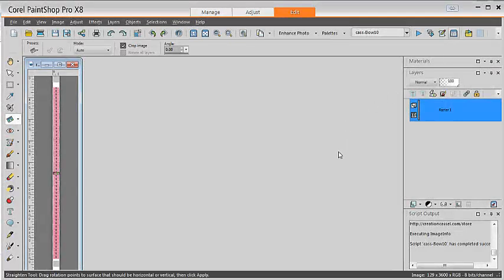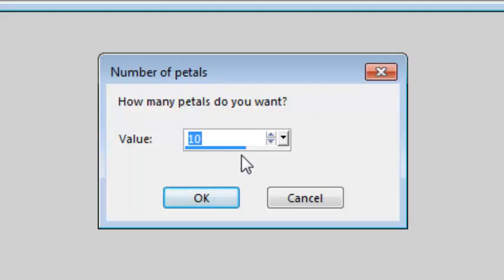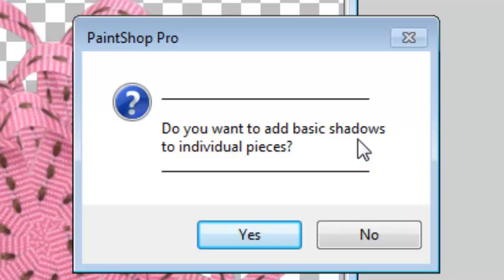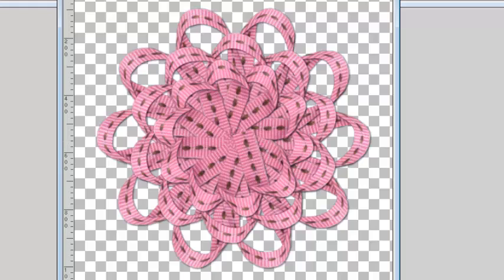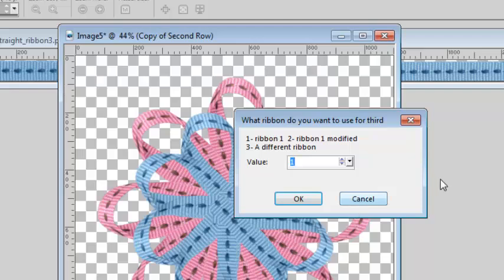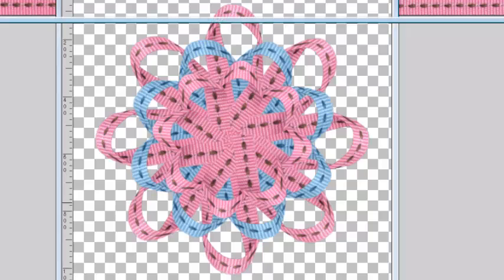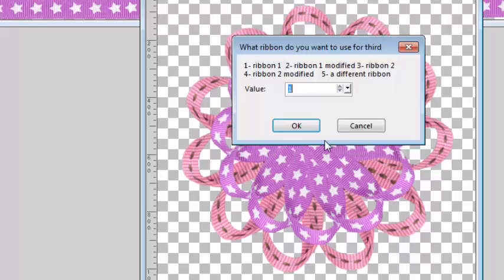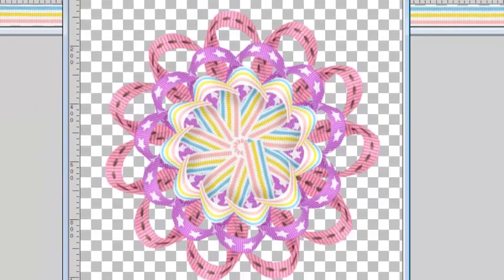Creating a multilayered bow with a script in PaintShop Pro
Create a custom layered bow using any straight ribbon you already have in PaintShop Pro.

This script allows you to turn a simple ribbon into a multilayered bow, with several options to adjust the final look. Because it works with your own ribbons, you can easily match the colors, patterns, and textures of your current kit or project.

Layered bows are perfect for scrapbook pages, cards, clusters, and decorative accents—giving you flexibility without needing premade elements.